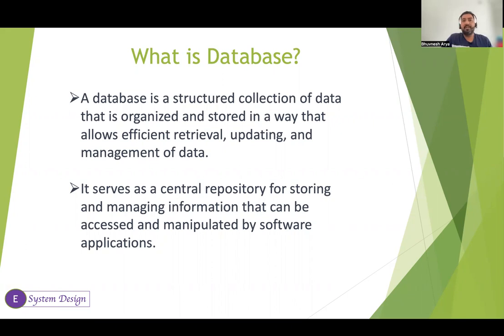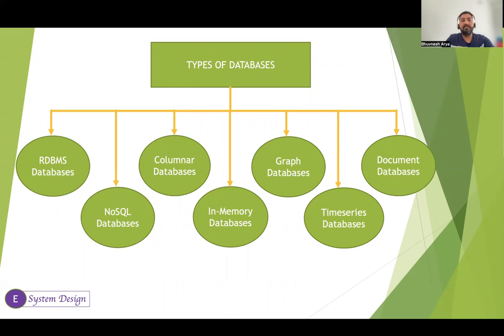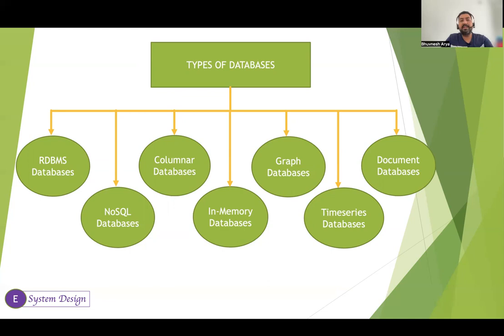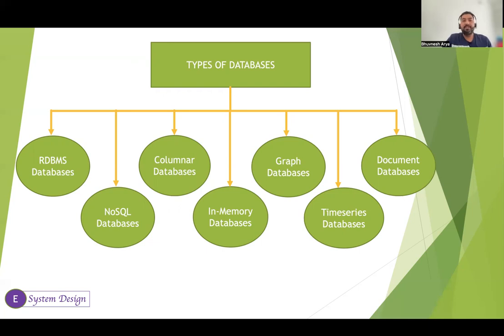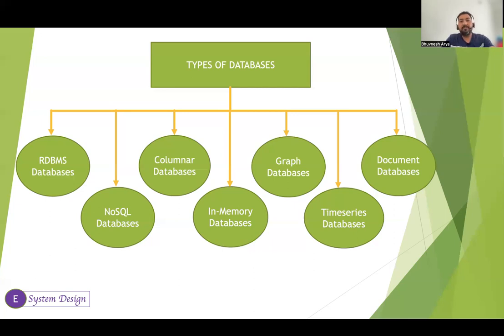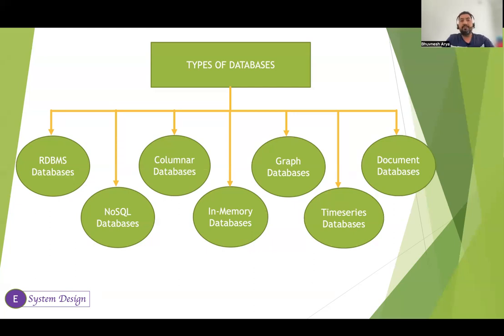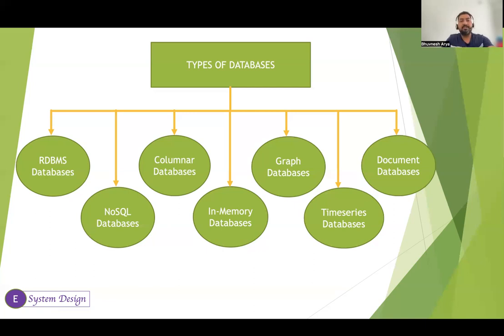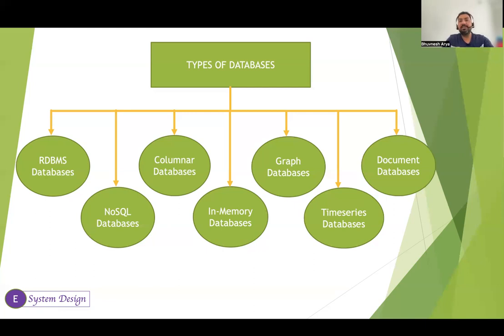Types of Databases | Software Engineering | Big Data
In this video, I talked about different types of databases.

- Databases are a fundamental component of most software applications and play a crucial role in various domains, including business, finance, healthcare, e-commerce, and more. They provide a structured and efficient way to store, retrieve, and manage large volumes of data, making it easier for applications to access the information they need.

- Choosing the right database for a business use-case depends on various factors such as data structure, scalability, performance requirements, data integrity, availability and budget.

About Me
Created and Instructed by:
Bhuvnesh Arya